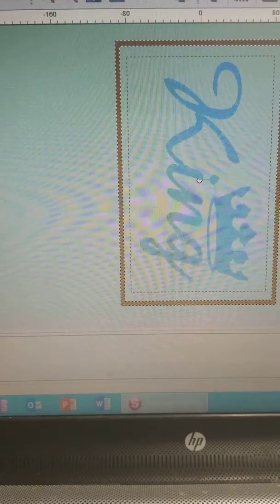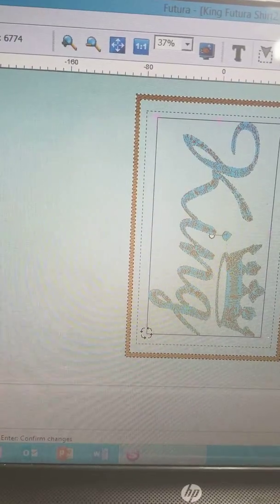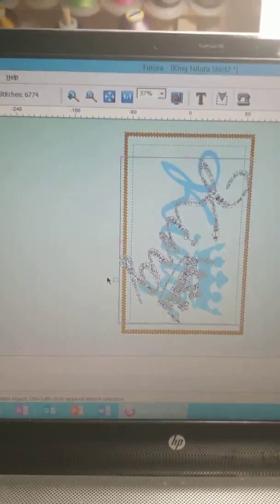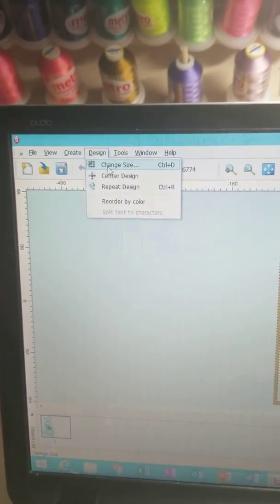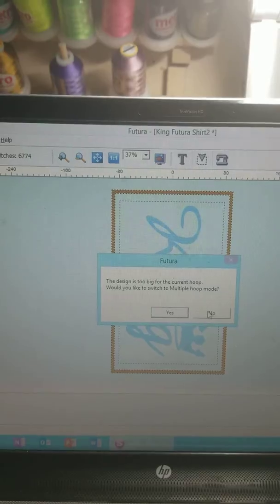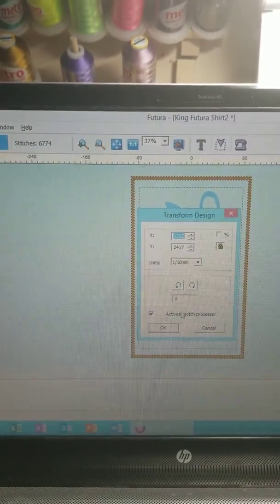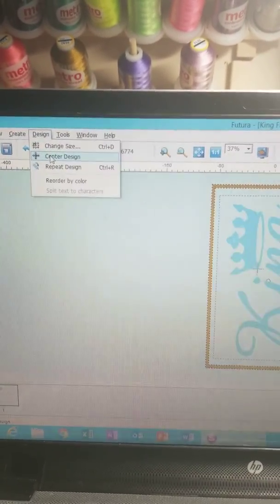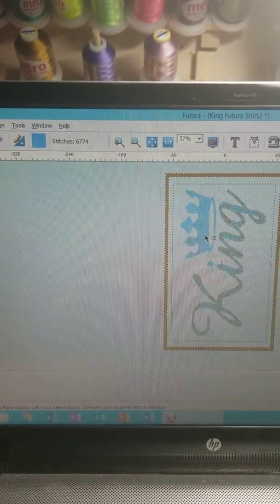How To Rotate Images In Singer Futura Software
A brief video sharing how to rotate an image in the Singer Futura Software.